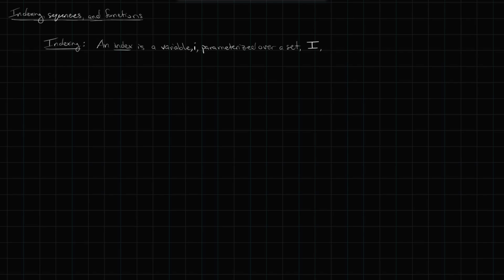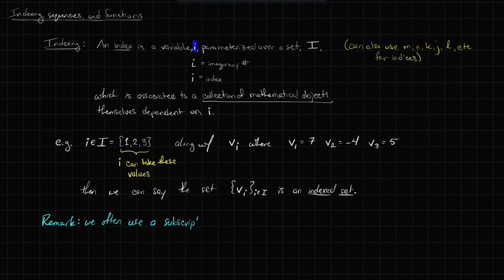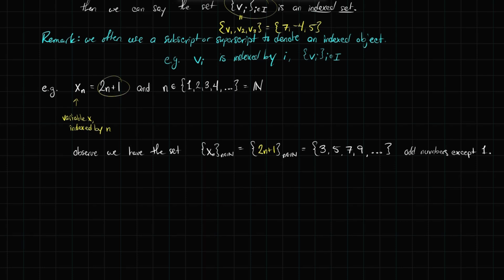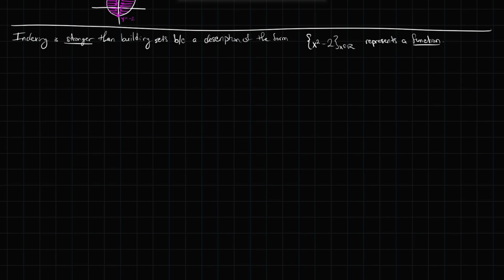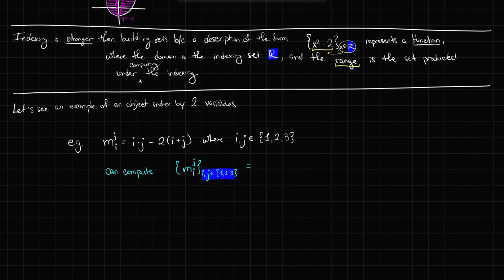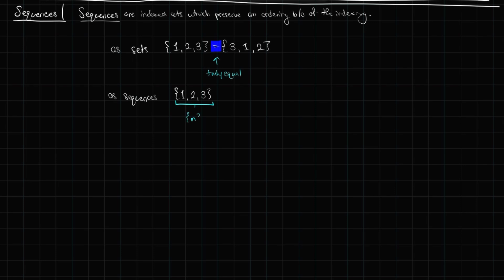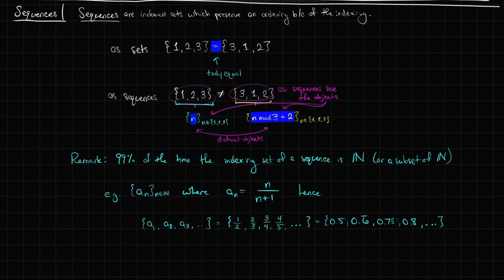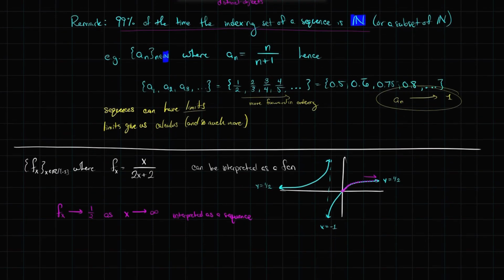Indexing, sequences, and functions